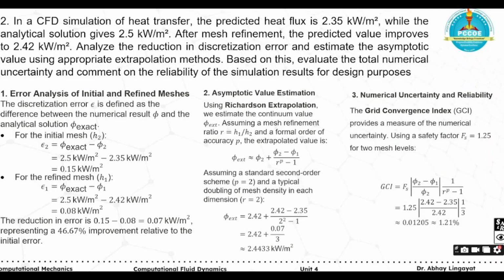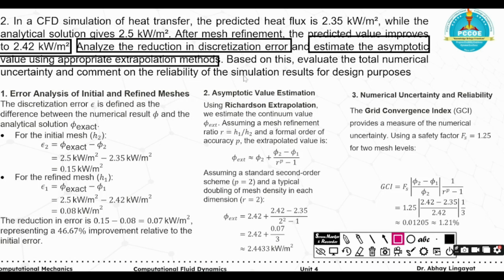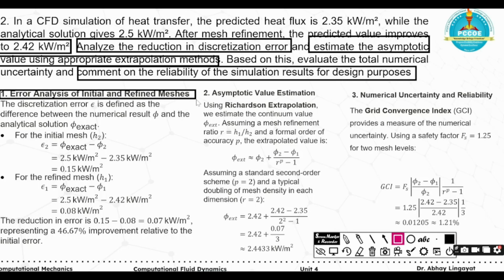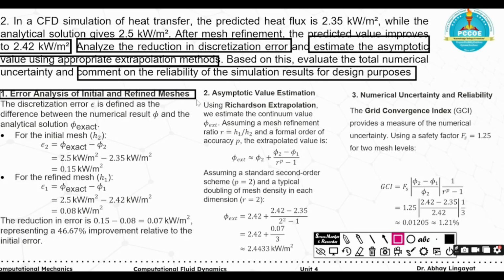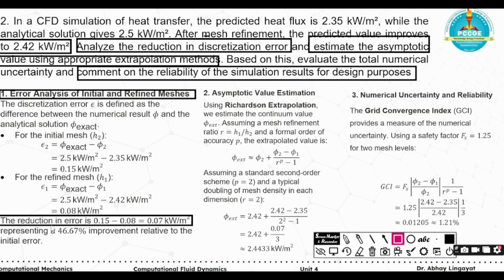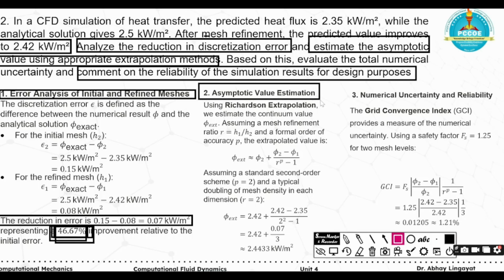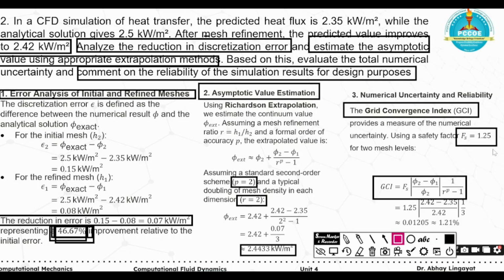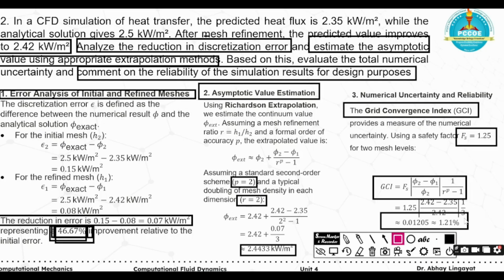Grid Convergence Index (GCI) Part 2 Explained with Numerical Example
Grid Convergence Index (GCI) Part 2 Explained with Numerical Example | CFD Verification

In this video, we look at a step-by-step numerical example of using the Grid Convergence Index (GCI) and Richardson Extrapolation to evaluate discretization error and numerical uncertainty in a CFD simulation.

Using a heat transfer simulation problem with a known analytical solution, we demonstrate how to properly check your grid independence step-by-step.

💡 What you will learn in this video:
00:00 - Introduction & Problem Statement
00:43 - Step 1: Discretization Error Analysis (Initial vs Refined Mesh)
02:26 - Step 2: Estimating Asymptotic Values via Richardson Extrapolation
03:08 - Step 3: Calculating GCI & Evaluating Total Numerical Uncertainty
03:32 - Final Conclusion & Reliability for Design Purposes

Mathematical Parameters used:
• Grid Refinement Ratio (r) = 2
• Order of Accuracy (p) = 2
• Factor of Safety (Fs) = 1.25

This tutorial is perfect for engineering students, researchers, and CFD practitioners working on verification, validation, and grid convergence studies in ANSYS Fluent, OpenFOAM, or any other simulation software.